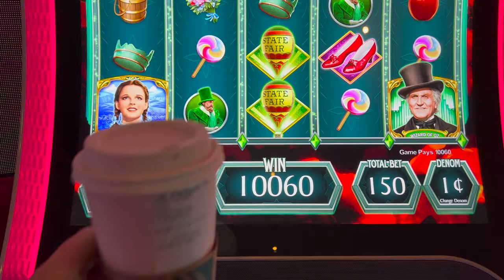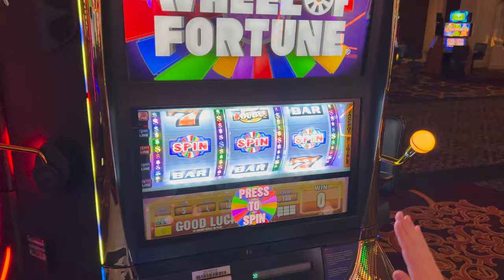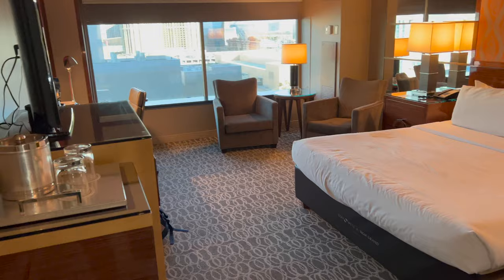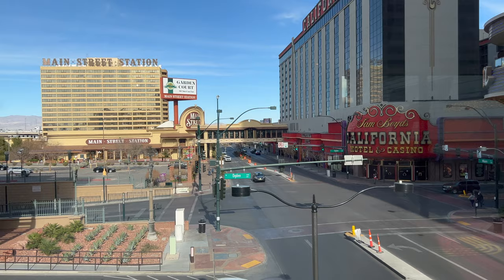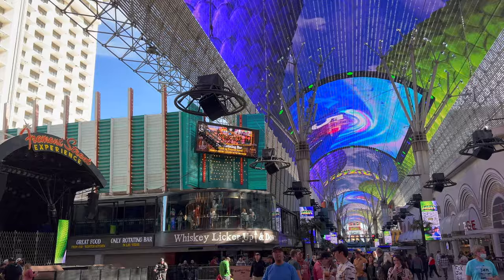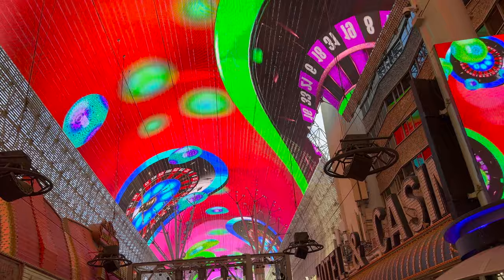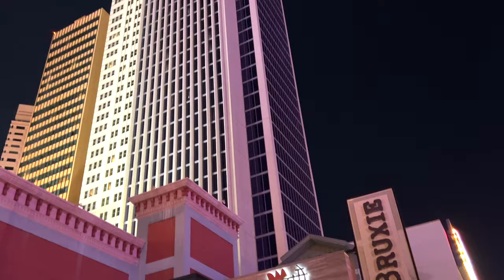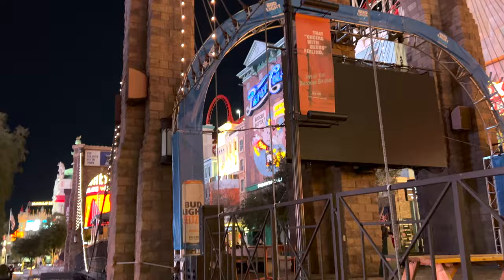Las Vegas Vlog Jan 2022 Part 3 of 4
Welcome to our Las Vegas Vlog part 3!
Our final morning at Mandalay Bay, we had over to our room at MGM Grand and have breakfast at the food court there.
We then make our way up the strip before heading to down town to Circa and then dinner at Oscar's Steakhouse.
All with some slot play in between :)

We use TubeBuddy for a TON of You Tube insights with AMAZING hints and tips